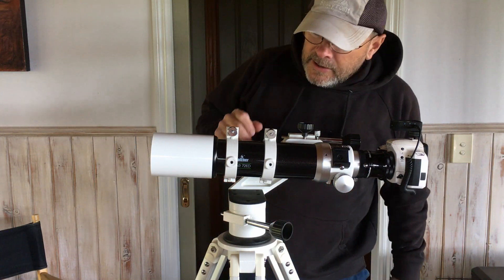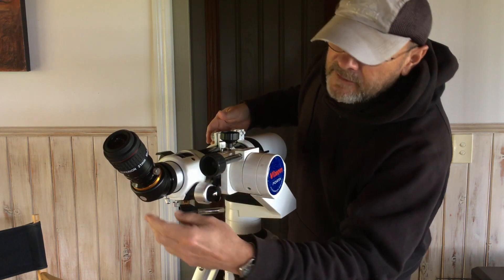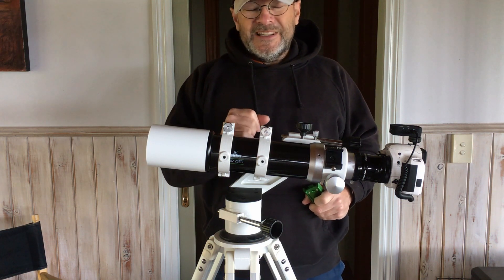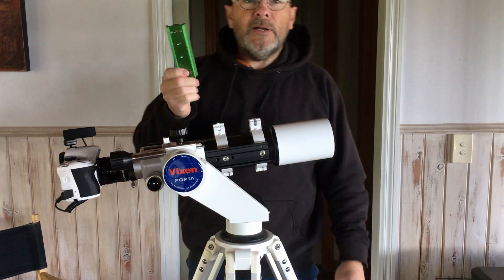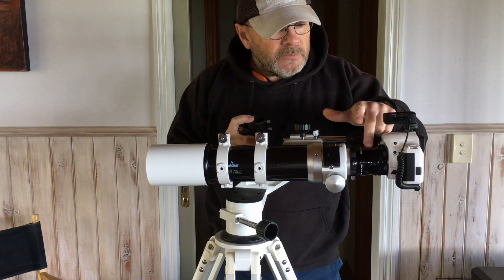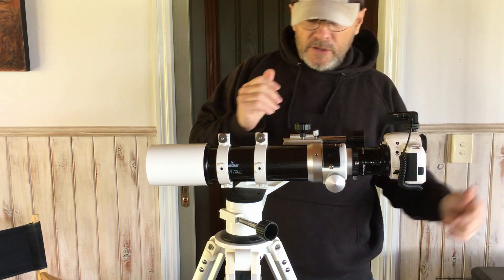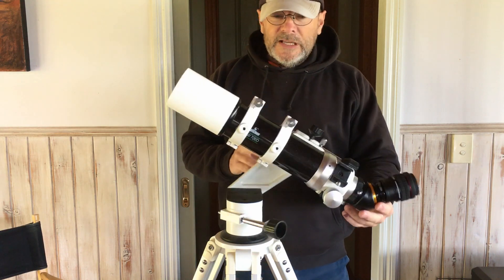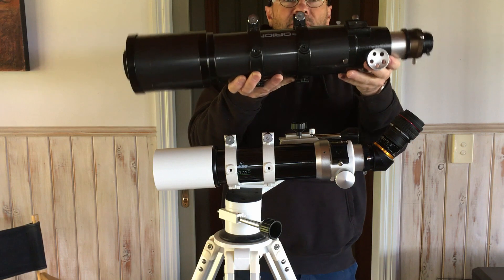Skywatcher Evostar 72ED review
A look at the Skywatcher 72ED Evostar with some footage taken through the 'scope. The 80ED & 100ED scopes have reputations of being excellent value for money and comparing well to scopes costing a lot more. the little 72ED continues this trend nicely. There are a few things to consider with the 72ED - like limited focus travel so I talk a bit about what you may need to do to bring various eyepiece/diagonal/cameras to focus.

I didn't talk about CA on the video - I don't see any in the center of the field, but I do notice it a little if I put something high contrast halfway to the edge - this seems on par with ED scopes in general and also compares with my HD Zeiss bino's. It's not completely color free nor is it a completely flat field. but hell, it's under $500 and - I believe - punches well above it's weight.